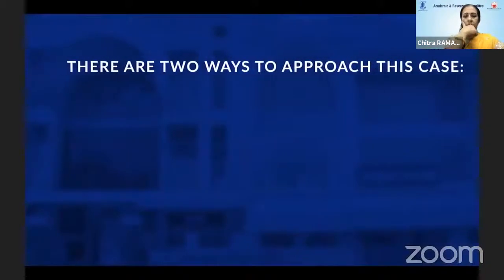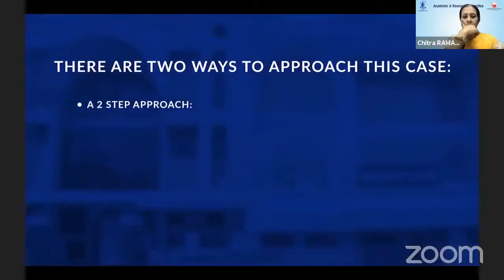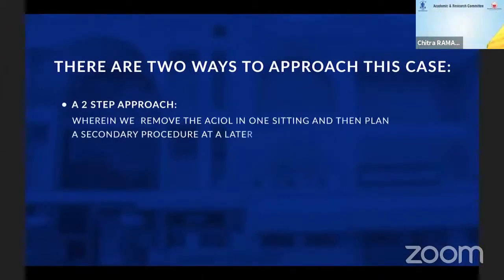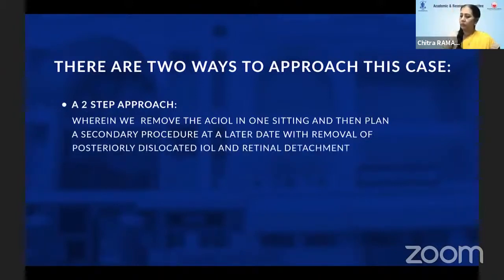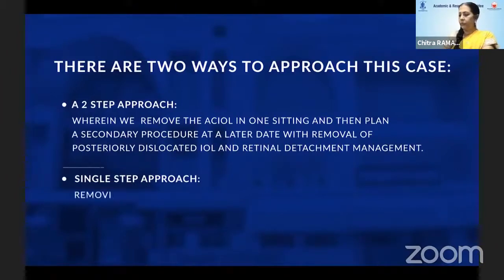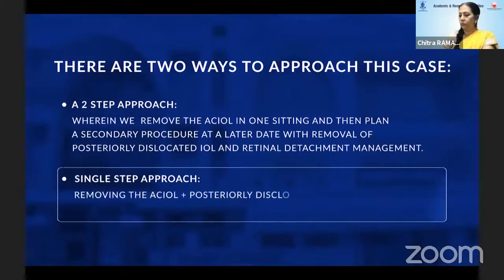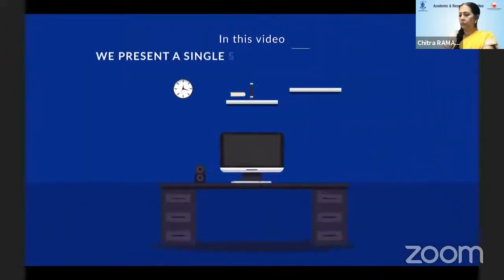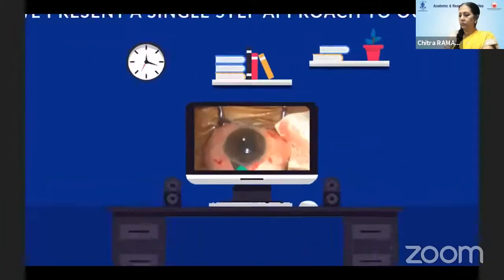AIOS ARC Top Pearls in Cataract Surgery Dr ABHINAV DHAMI